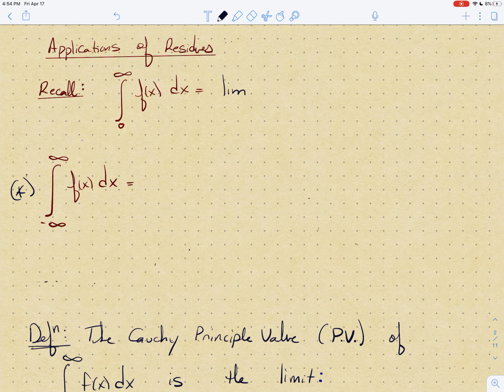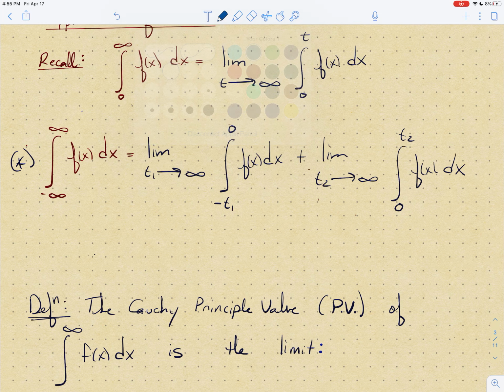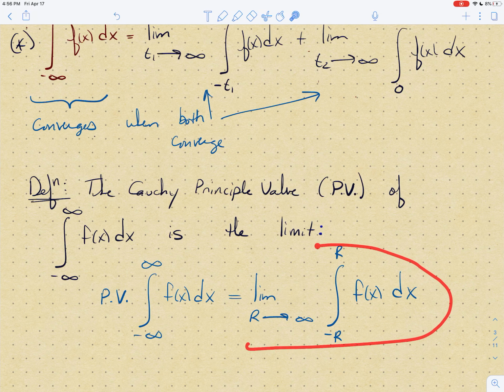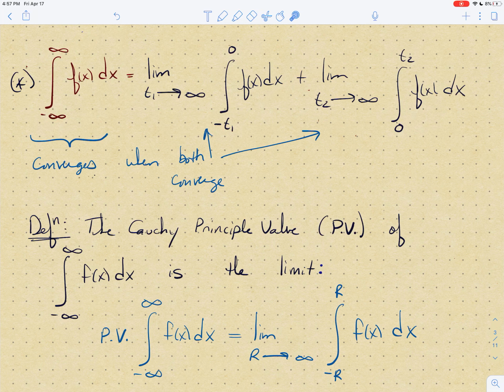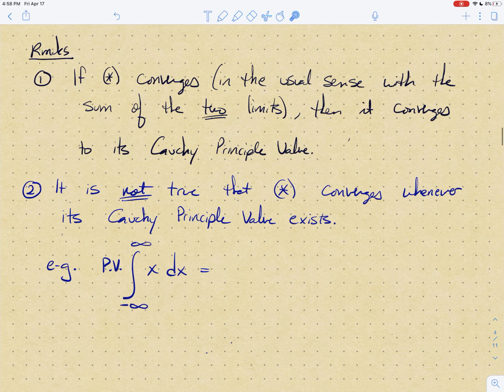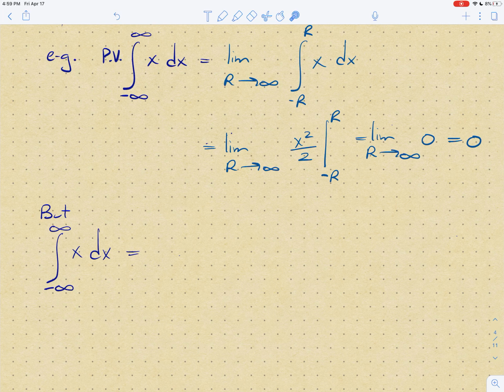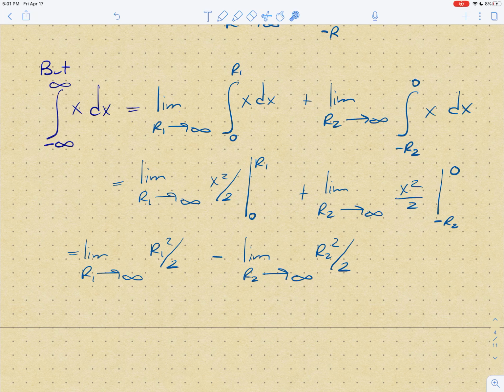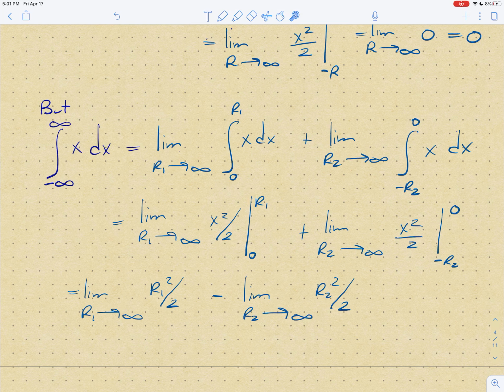Lecture 6, Complex (Part 3 of 6)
In this lecture, we learn how to apply residue theory to solve certain improper integrals of real valued functions.